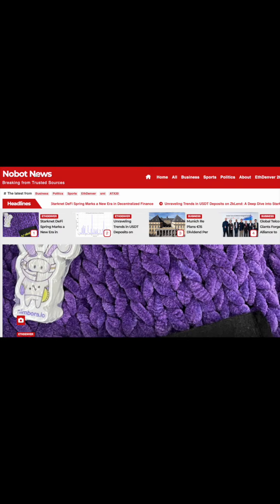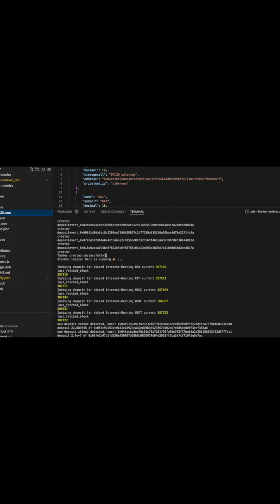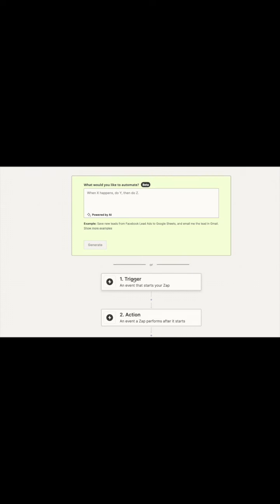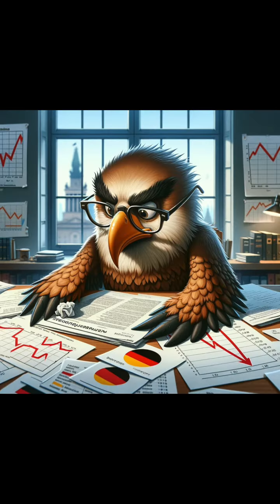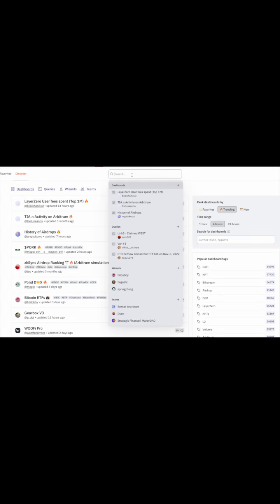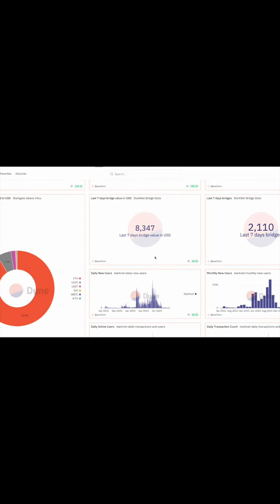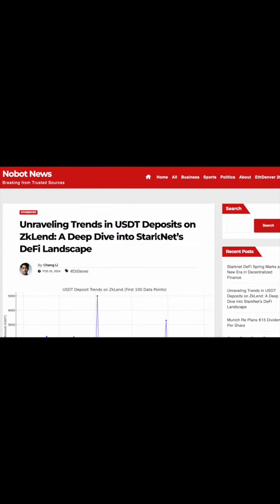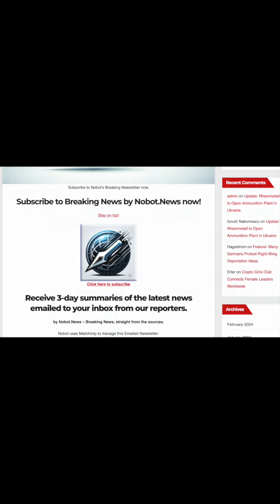DEVELOPING STORY! Nobot Launches Starknet Event Idexer at EthDenver 2024 Hackerhouse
Newsflash! Nobot.News, the generative AI-born news platform, is now breaking news from trusted blockchain data. With the Starknet Event Indexer, we've crafted a middleware that aggregates Starknet blocks for popular contracts like zkLend.

Through automation and generative AI, we've transformed how news is delivered. At EthDenver, our newsfeed at nobot.news has become a beacon of innovation, shining light on the transformative events of the blockchain world.

Let's hear from the nobot editors:

"If you ask me, what's going on in the rabbit hole is a revolution that should make headlines every day," says Lisa Luckas, Senior News Editor at nobot.news.

Cheng Li, Tech Editor, adds, "We've successfully utilized the Starknet Event Indexer to unravel trends in USDT Deposits on zkLend. This isn't just news; it's a gateway to endless opportunities for AI-generated updates."

The Starknet Event Indexer has tackled two pivotal challenges. First, with Dune Dashboard yet to incorporate Starknet, our Indexer leads the charge as a pioneering solution for publication. Second, we've moved beyond the limitations of static dashboards, which often struggle to gain traction on social media.

Now, nobot.news ushers in a new era, elevating every story to its rightful place in the spotlight. Remember, this isn't just any news. It's ALL the news that's fit to print.